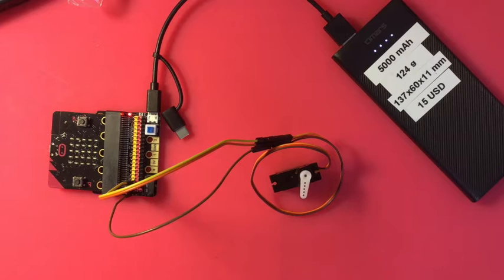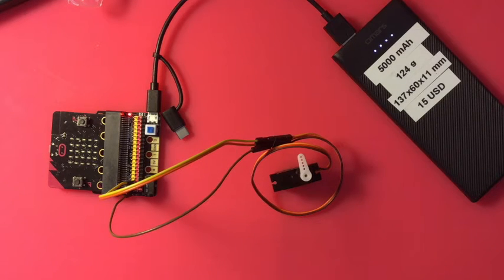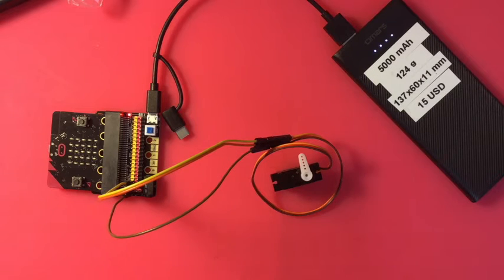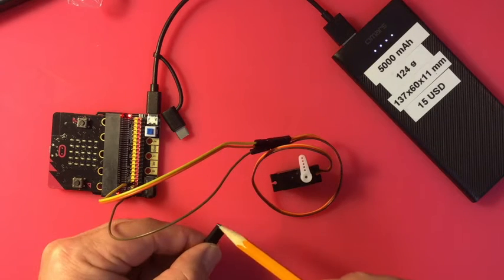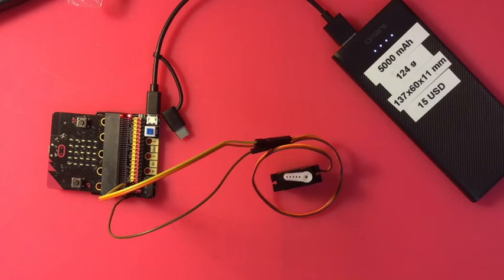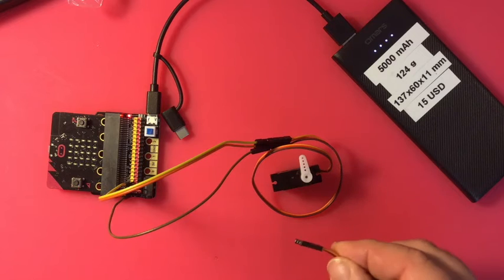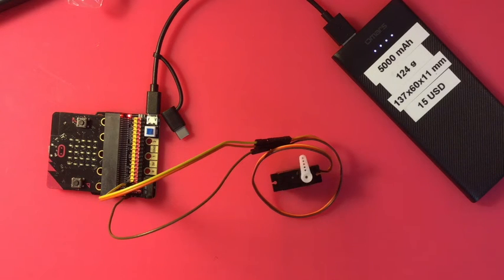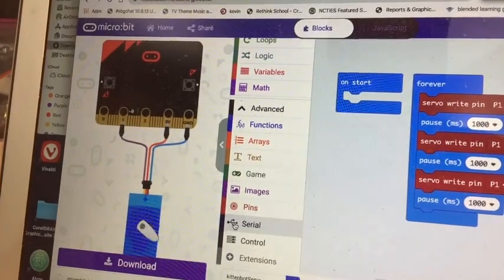KittenbotIObit&servo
connecting servo to IObit